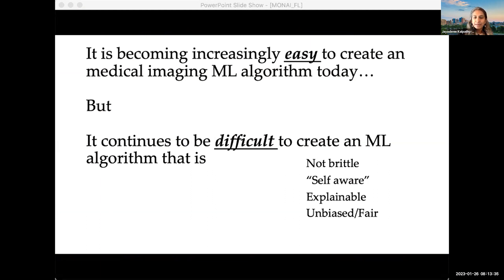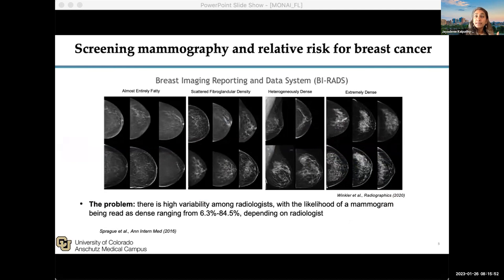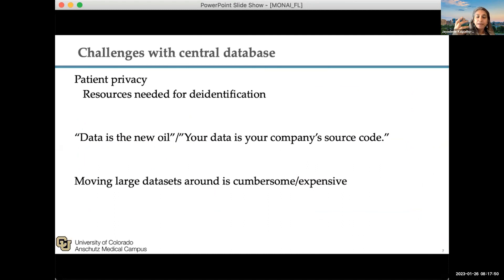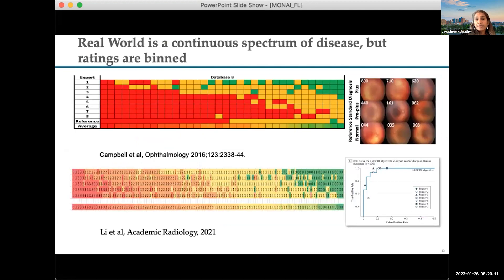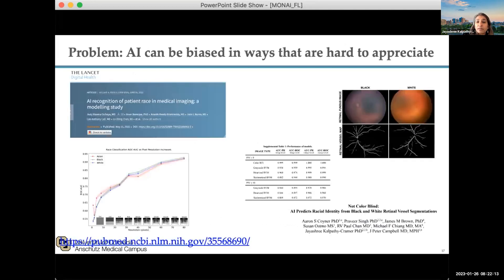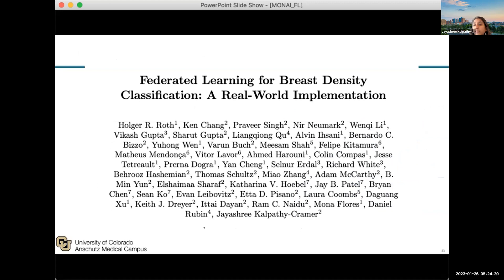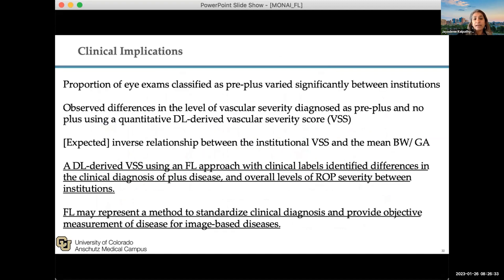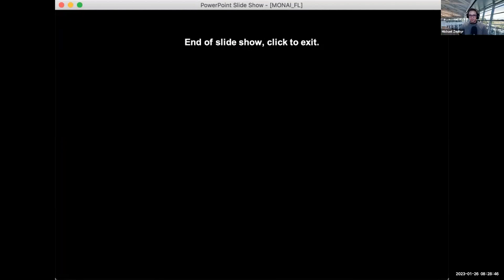Introduction to Federated Learning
Presenter: Jayashree Kalpathy-Cramer

Get an overview of Federated Learning and understand the difficulties and benefits of starting a Federated Learning study.